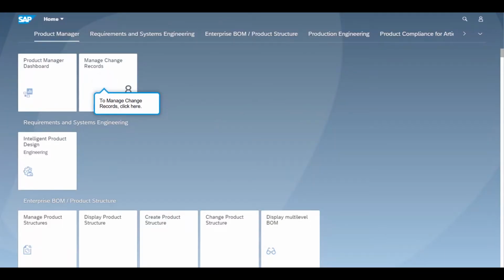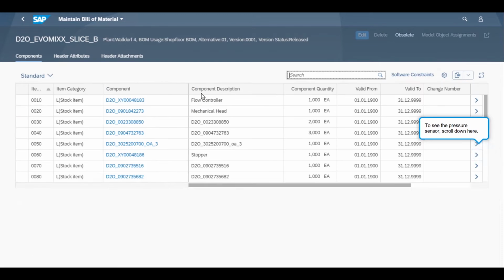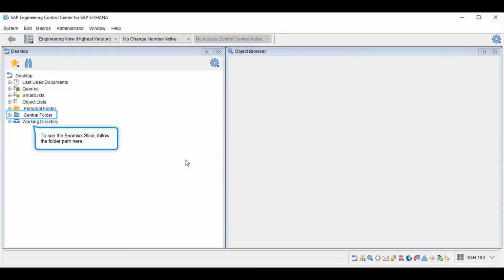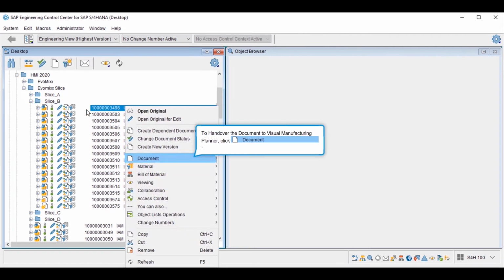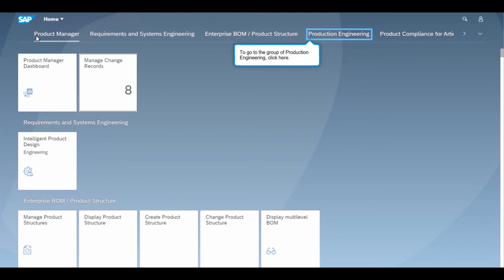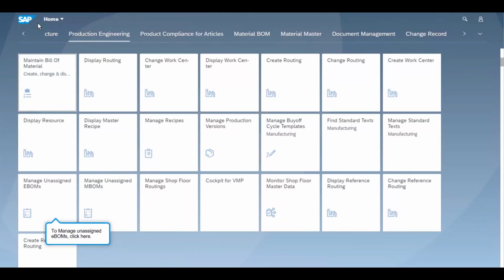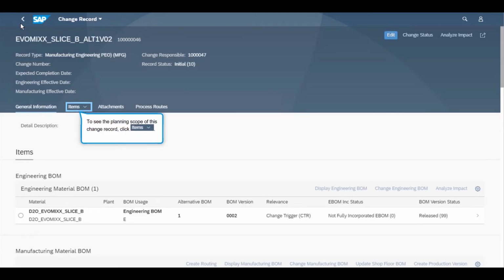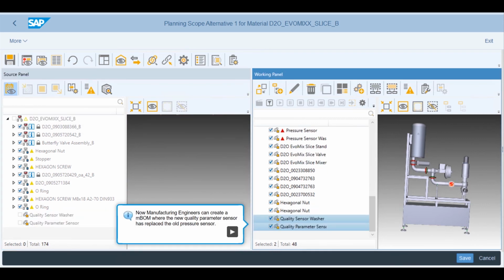SAP End-to-End Design Showcase in SAP Design to Operate - Step 17 - Handover to Manufacturing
In step 17, the manufacturing engineer needs to restructure the functional structured engineering Bill of Material or BOM for short, to a BOM which fits the manufacturing needs and represents the steps at the manufacturing line. The manufacturing engineer needs to ensure that the new design component like the pressure sensor is replaced by the quality parameter sensor and that the PDC board which is a new design component is included in the new assembly when preparing to release the engineering BOM to the manufacturing BOM.